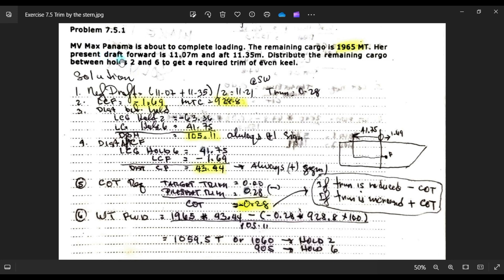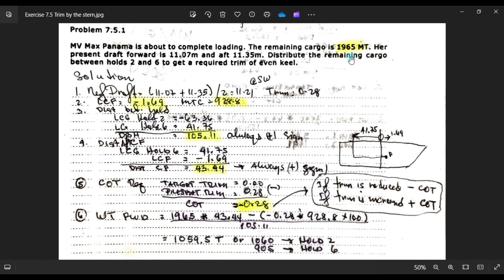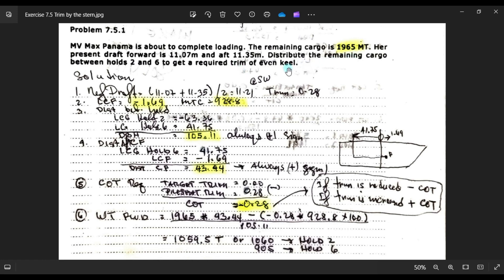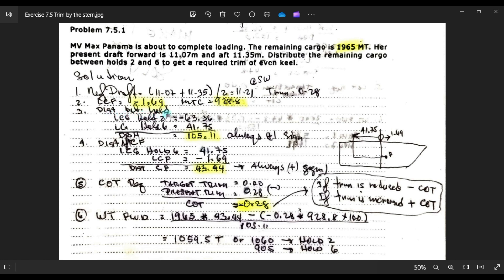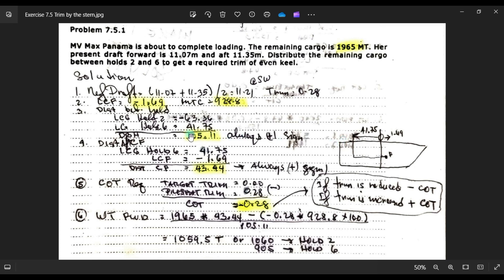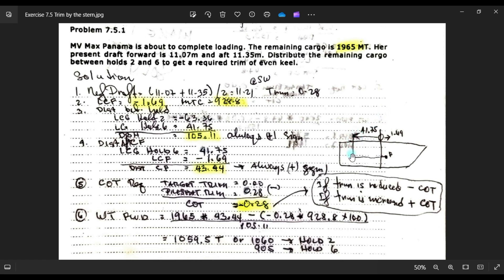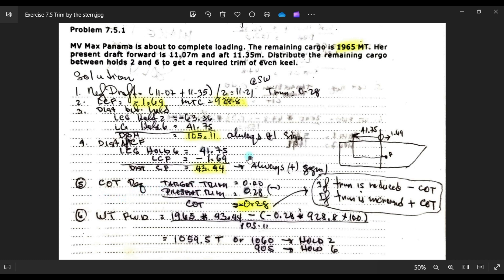Trim by the Stern Exercise 7.5.1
This video is a short presentation of trimming 2 holds of cargo on a “Panamax Vessel” with ease and accuracy at port. It will make it easy for the Chief Mate to compute the trimming of cargoes with ease. You can trim cargoes in any cargo holds you desire, so you can see the current draft after the trimming has been done as well the deflection will be shown, in addition to the ship’s current draft. Take advantage of such a program to lessen your workload on board. This is not a shortcut method but rather a mathematical approach by Excel for shipboard use. I suggest that you take advantage of this program to lessen your workload on board.

If you have any questions comments and suggestions don’t hesitate to write in the comment section below. And if you are interested in this program, I can give it to you for free.